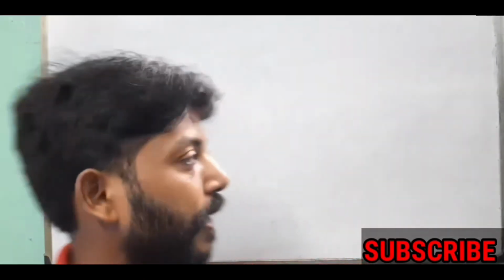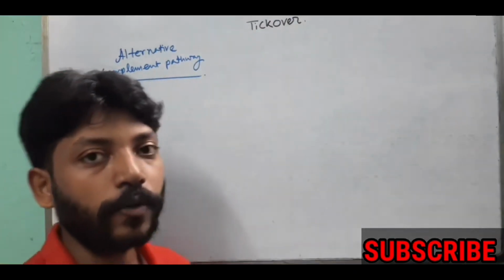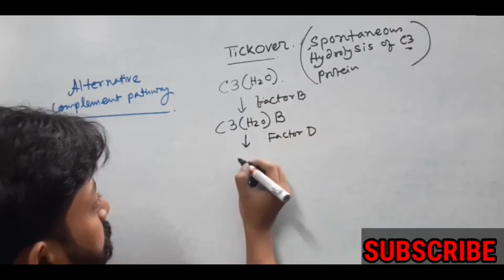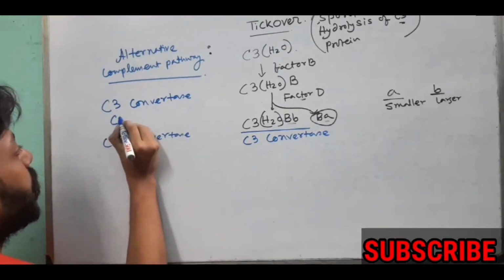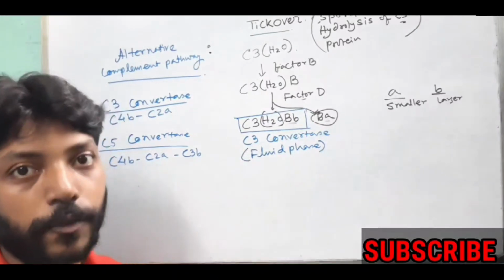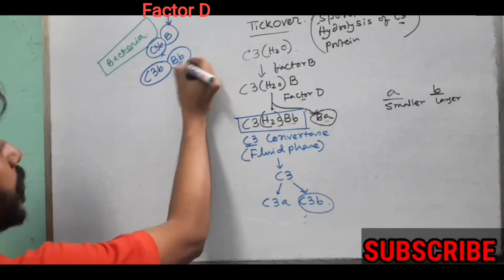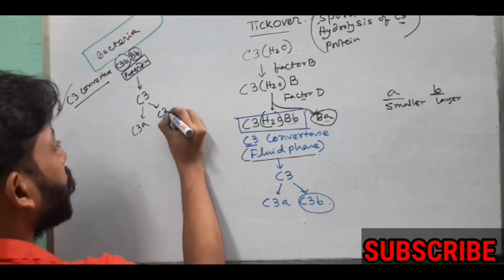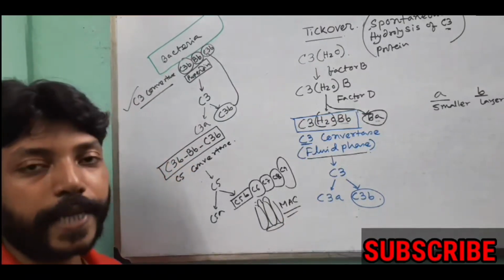Alternative Complement Pathway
The alternative complement pathway is an immune response mechanism that does not require an initiator protein. It begins with the spontaneous hydrolysis of C3 protein in the plasma, forming C3 H2O, which then binds to factor B. Factor D cleaves factor B into Bb, forming a fluid-phase C3 convertase (C3 H2O Bb). If an infection is present, C3b binds to the pathogen, and with the help of factor B and factor D, forms a stable C3 convertase (C3b Bb), which is stabilized by properdin. This stable C3 convertase cleaves more C3, generating C3b. The complex C3b Bb C3b acts as a C5 convertase, cleaving C5 into C5a and C5b. C5b then initiates the formation of the Membrane Attack Complex (MAC) by recruiting C6, C7, C8, and multiple C9 molecules, ultimately leading to the lysis of the target cell.